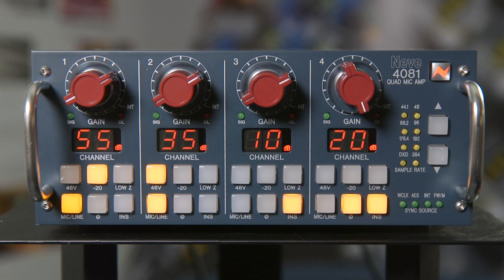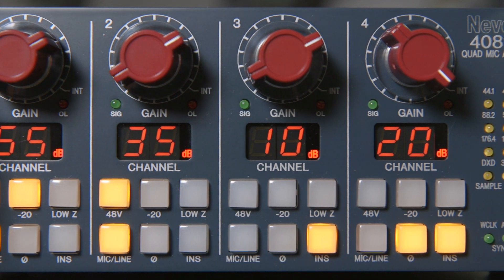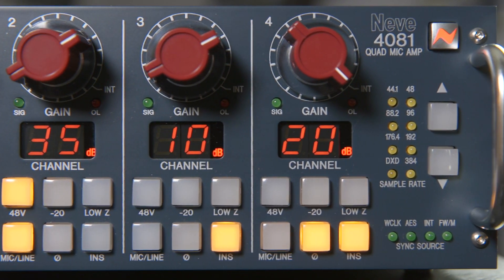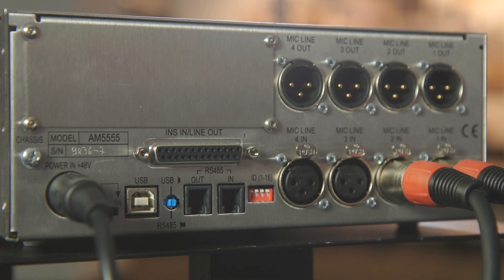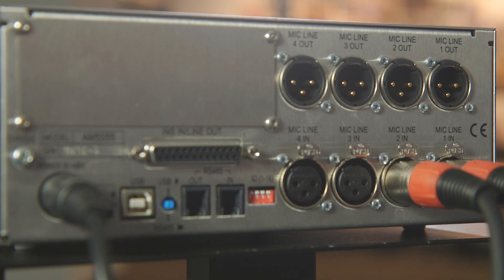4081: Additional Functions and Options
Graeme and Joe discuss the additional functions and options of the 4081 unit.